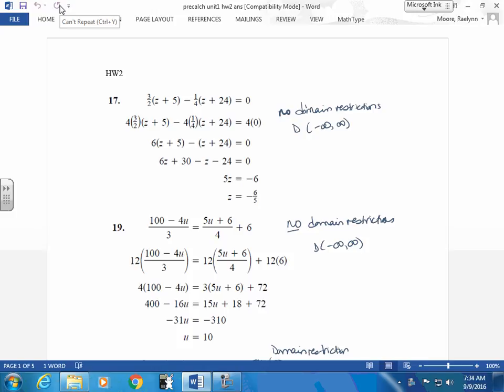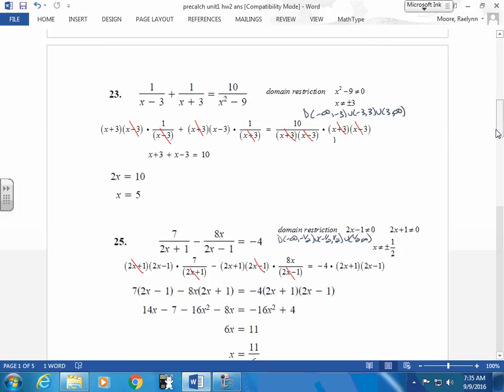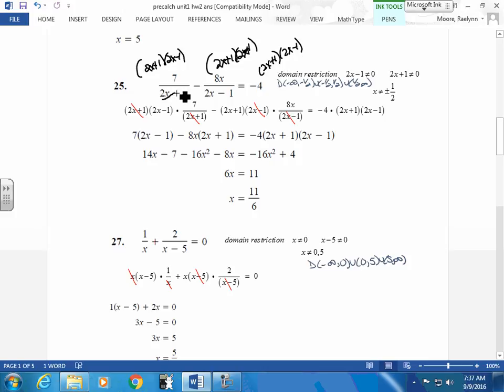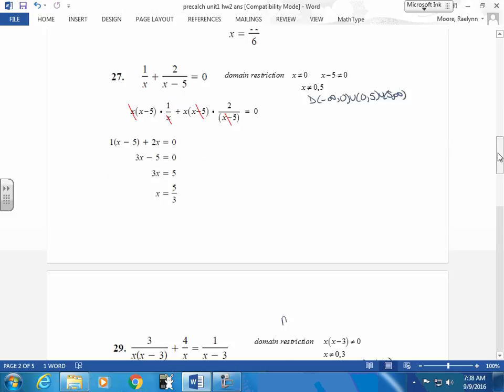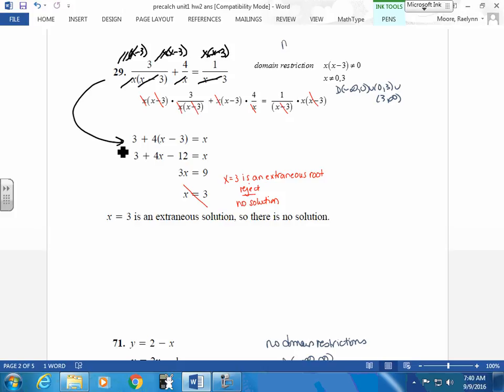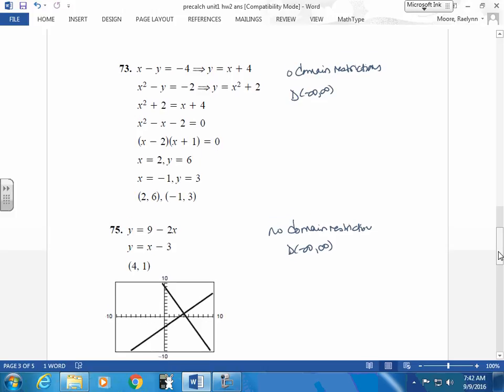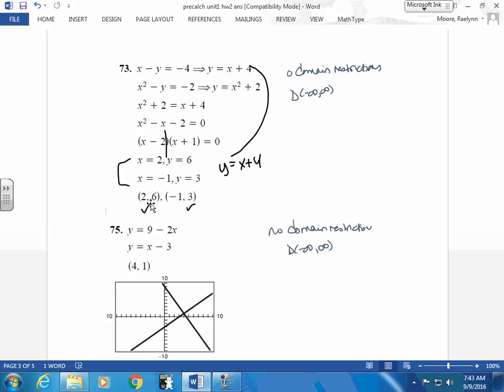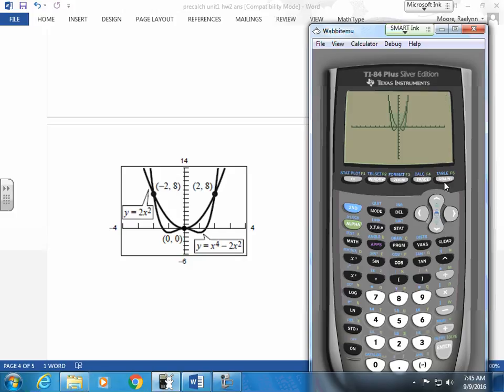September09 precalc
sept 9 precalch